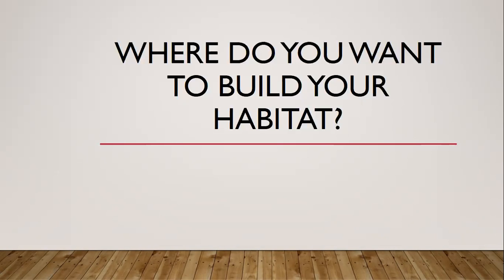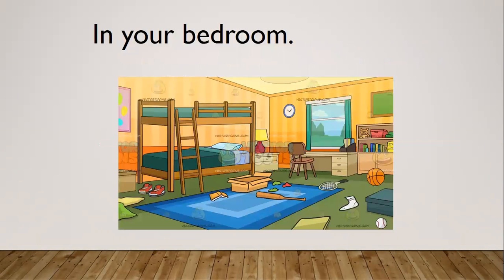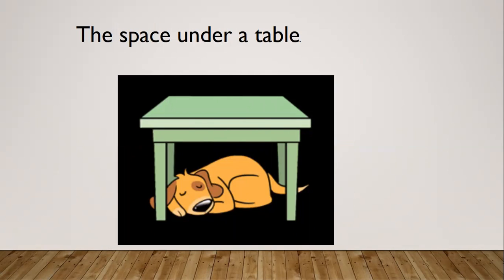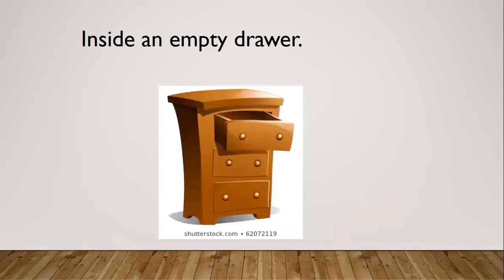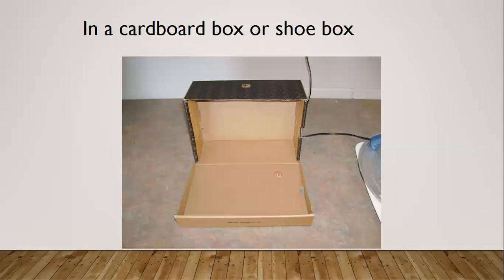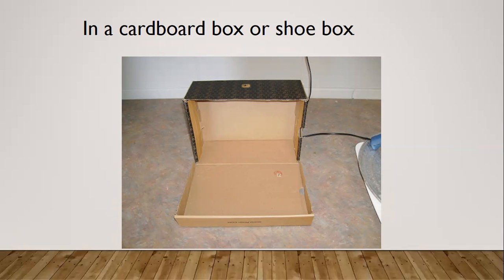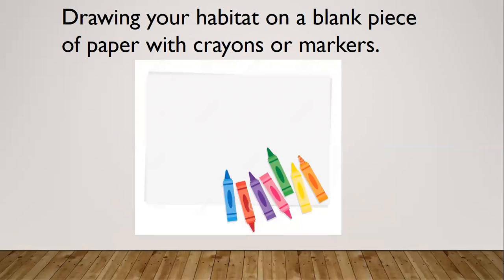Where do you want to build your habitat?